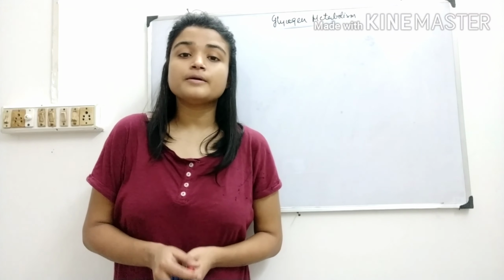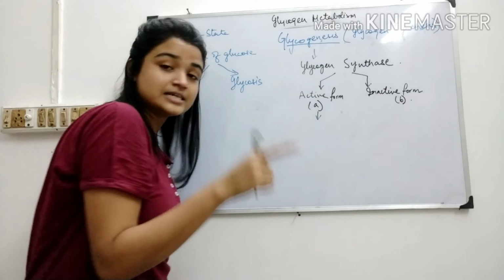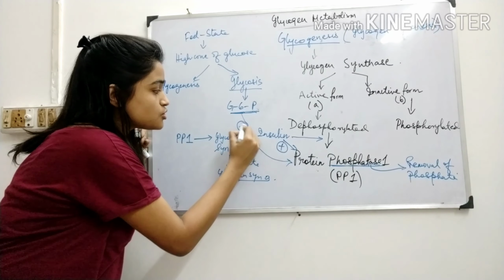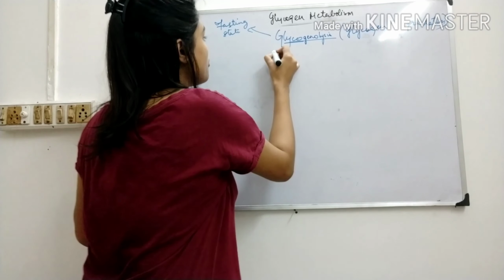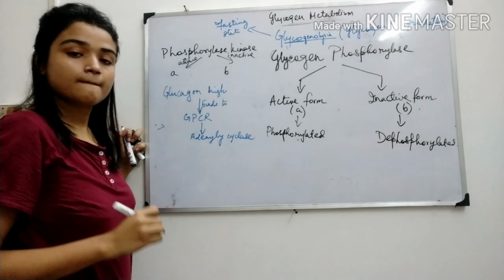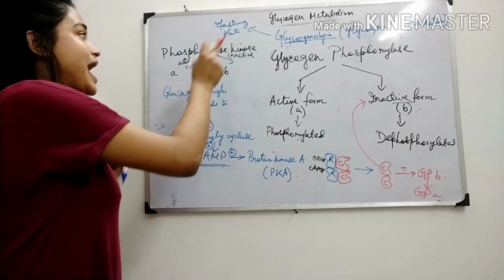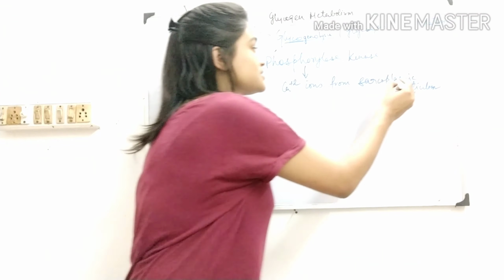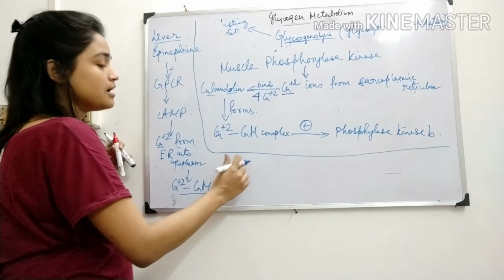Carbohydrate metabolism ( Regulation of Glycogen Metabolism) || CSIR-NET || GATE